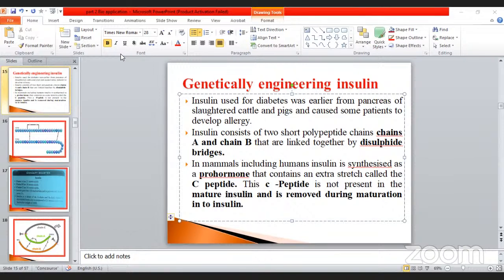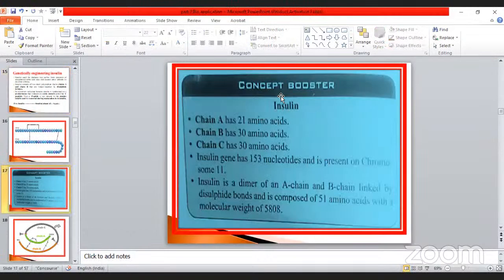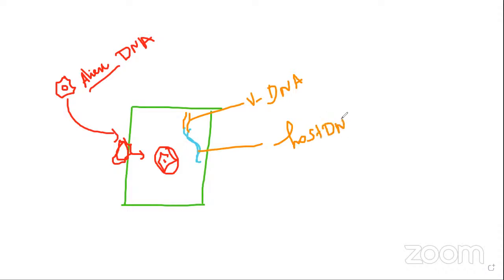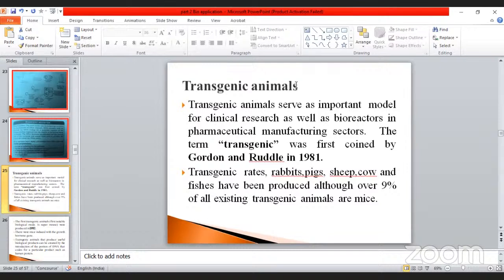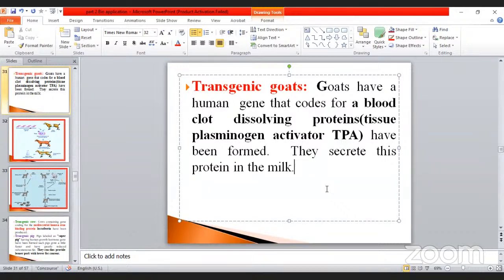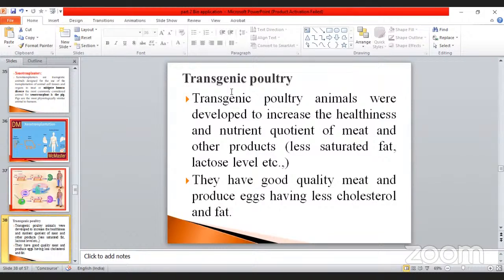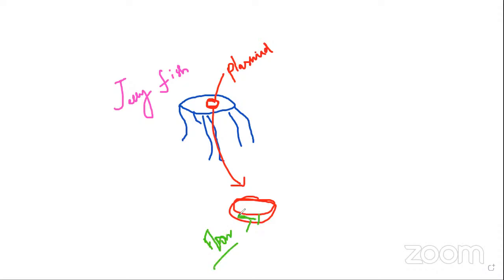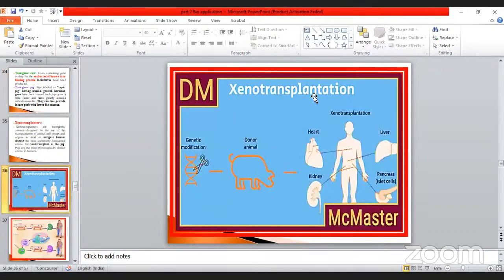TNIIT Free Live Classes | Application of Biotechnology # 3 - Genetic engineering | NEET 2023 BIology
Topic: Application of Biotechnology

Subject: Biology
Faculty: Dr. Meenakshi sundaram
Lecture details:Genetic engineering insulin and transgenic animal